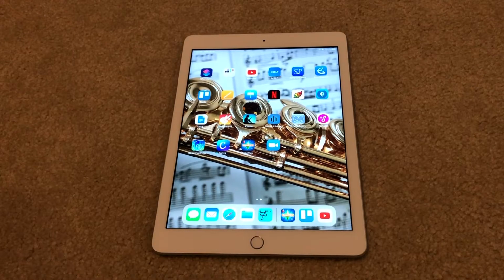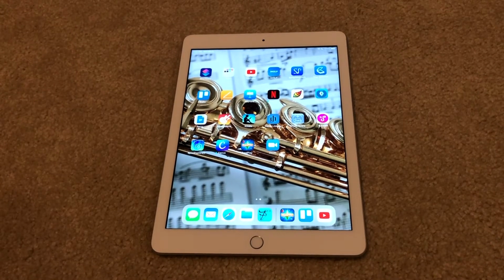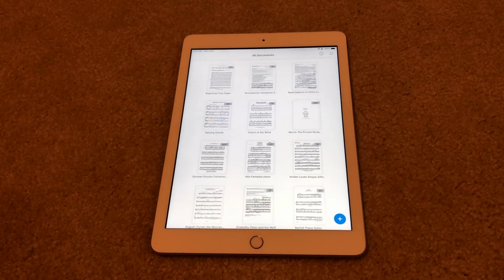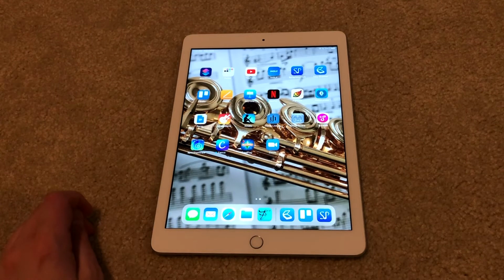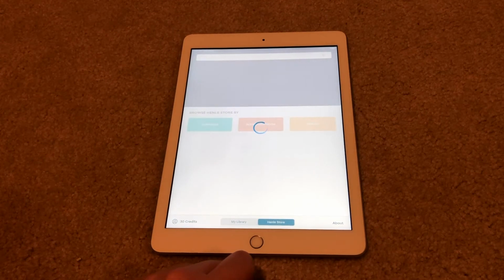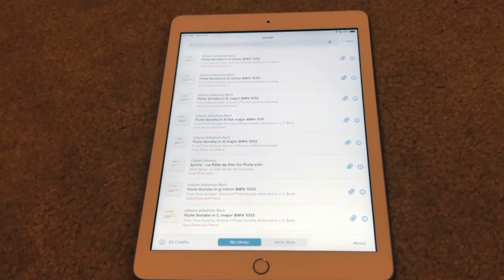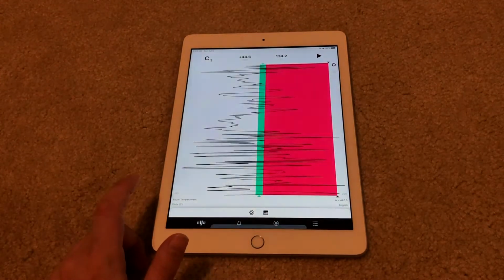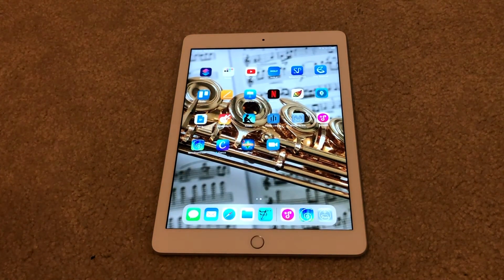iPad Apps for Musicians | Hannah B Flute